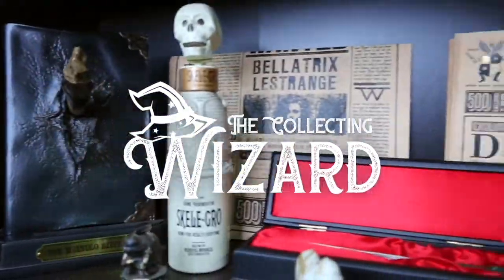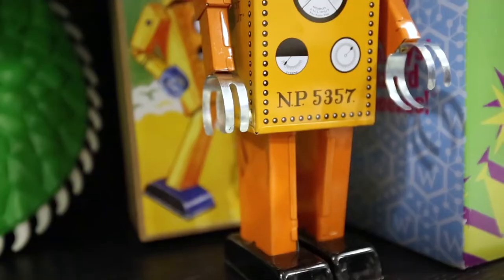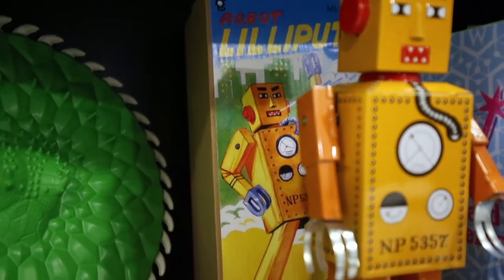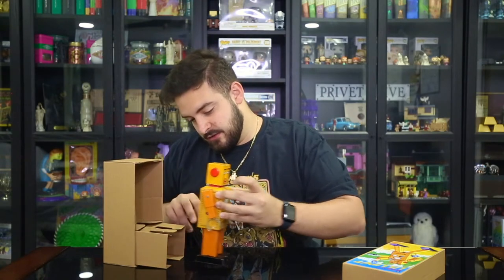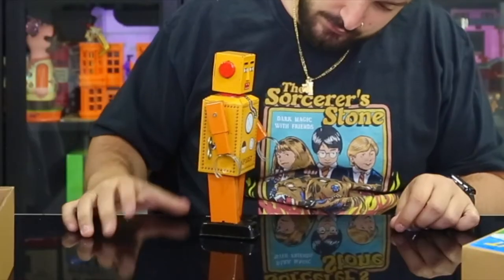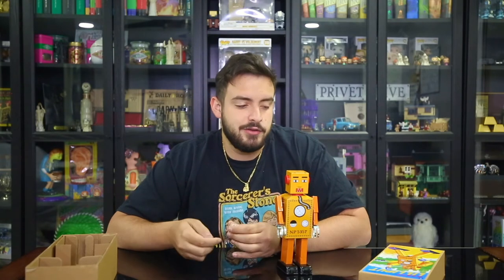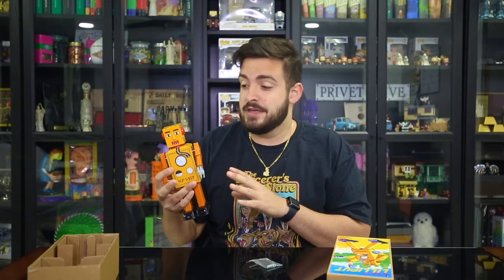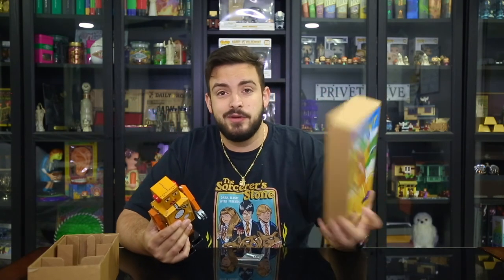Unboxing The Robot Lilliput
Hey guys! today we are checking out the robot lilliput from zonkos joke shop!!!